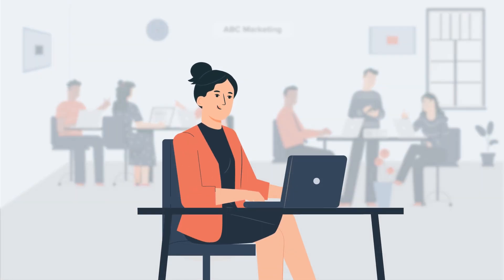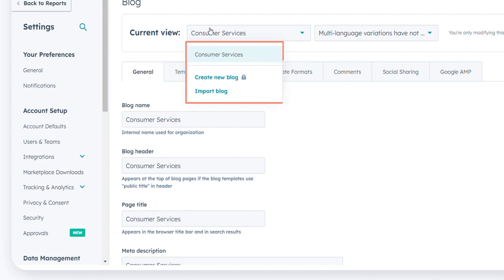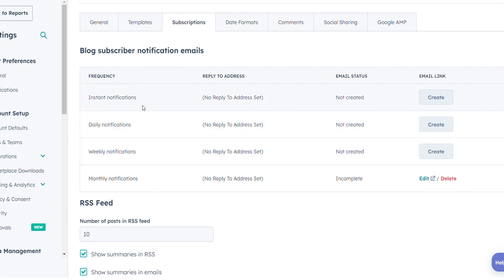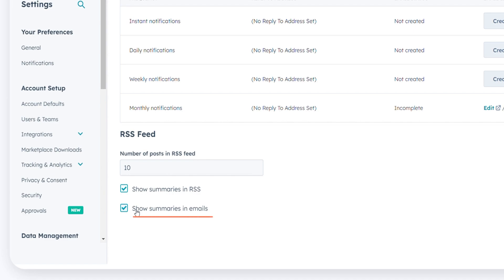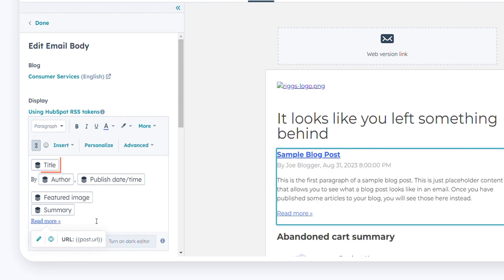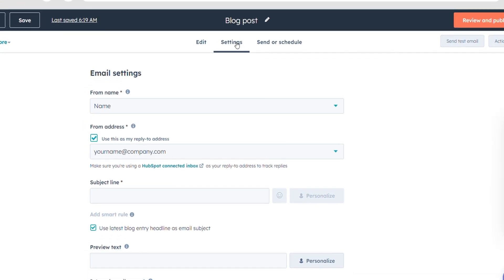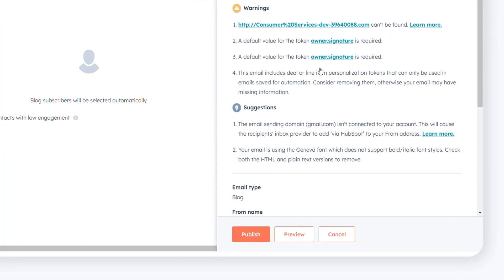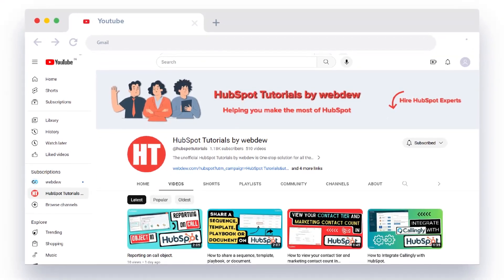How to set up & customize blog subscription emails in HubSpot.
With HubSpot, you have the power to manage your blog subscription emails according to your preferences. Whether you want to receive instant notifications, daily updates, weekly highlights, or monthly recaps, it's all in your hands.

Create, edit, or delete blog subscription emails with ease for any frequency that's been turned on.

Step 1 - Access your HubSpot account and click on the settings icon in the main navigation bar.

Step 2 - In the left sidebar, navigate to Website, Blog.

Step 3 - If you have multiple blogs, select the desired blog from the "Select a blog to modify" dropdown menu.

Step 4 - Head to the Subscriptions tab to manage your blog subscription emails.

Step 5 - In the Email Link column, you can perform the following actions:

Step 6 - To create a new email, click "Create" next to the desired email frequency.

Step 7 - Choose from a variety of email frequencies that suit your needs.

Toggle the switch to activate your preferred frequency:

a. Instant notifications: Receive an email just 30 minutes after your post goes live.
b. Daily notifications: Get a daily summary of your blog posts.
c. Weekly notifications: Receive a weekly roundup of your blog updates.
d. Monthly notifications: Get a comprehensive monthly email within 31 days of your chosen date.

Step 8 - You can also edit and delete the email after you create it.

Step 9 - To Customize Your RSS Feed and Email Settings:

a. Specify the number of posts in your RSS feed to keep it concise and focused.
b. Opt to show summaries of your blog post content in both your RSS feed and emails.

Step 10 - When you click on Create in selected frequency row, you can:

a. Edit the content of your email in the email editor by clicking the main body.
b. In the sidebar editor, adjust the text of your blog post descriptions by clicking the Display field.
c. Rearrange the order of blog post information by dragging and dropping available RSS tokens, such as Title, Author, Publish date/time, Summary, Post link, and Featured image.
d. To add a new RSS token, click the RSS token icon and select a token from the dropdown menu.
e. Choose a Post length radio button to determine whether your email includes a Summary or the Full post of the blog.
f. Set the maximum number of posts to display.
g. Click "Advanced settings" to adjust the width of featured images and padding for your blog content.

Step 11- Navigate to the Settings tab to configure your sender's details and subject line:

Step 12 - Choose a From name from the dropdown menu.

Step 13 - Select a From address to represent the sender's email.
Step 14 - Set an email subject line.

a. Instant emails will be sent 30 minutes after a post is published.
b. For daily, weekly, or monthly emails, select the desired time and day for sending.

Step 16 - Once your email is ready, click "Review and publish" in the top right corner.

Step 17 - Confirm the details and click "Publish" to finalize your email.

Following these steps will allow you to effectively manage your blog subscription emails in HubSpot.

1. Go to the Webdew website and find the newsletter sign-up form.

4. You should receive a confirmation email shortly after, which will ask you to confirm your subscription. Follow the instructions in the email to complete the process.